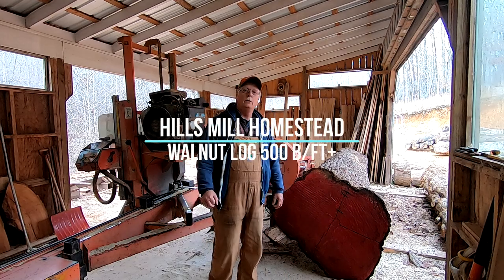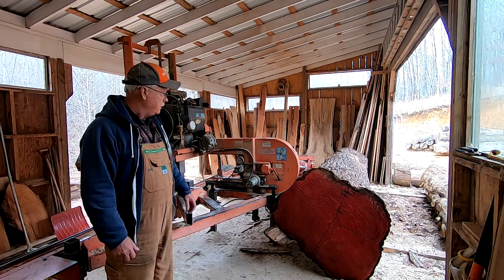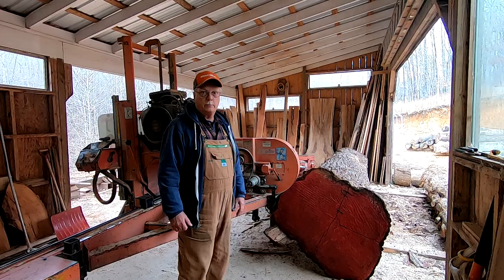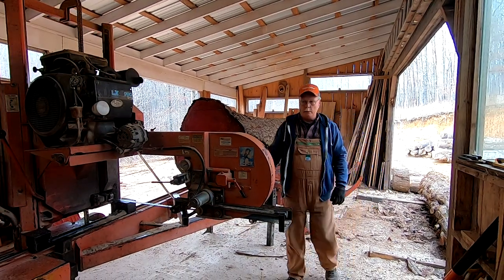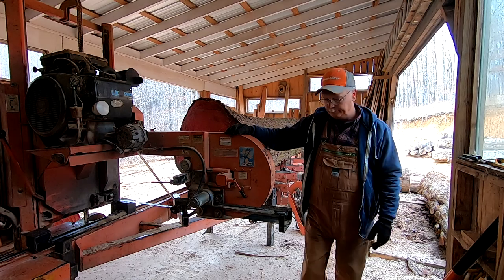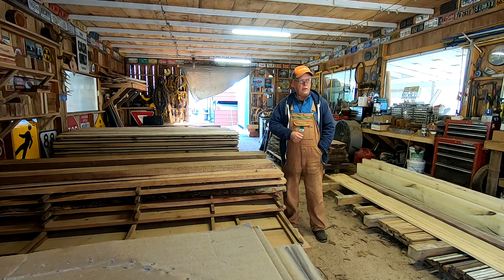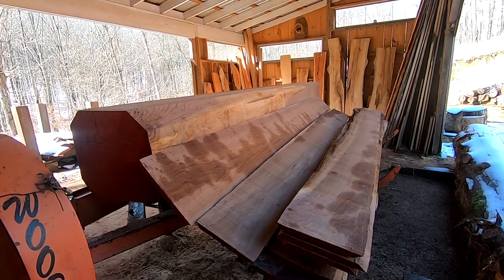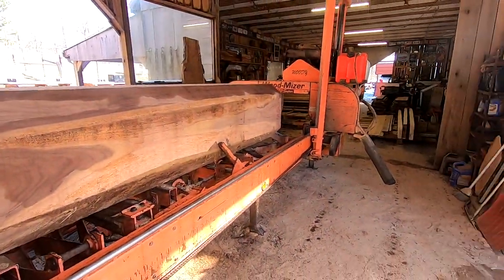Saw-Milling Oversize Log With Portable Band Mill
Sawing a HUGE walnut log 500 b/ft+ and an interview with Mr. Danny at Deep South Homestead.  Click on this link for Garden Electroculture Antenna or visit Hillsmill.com